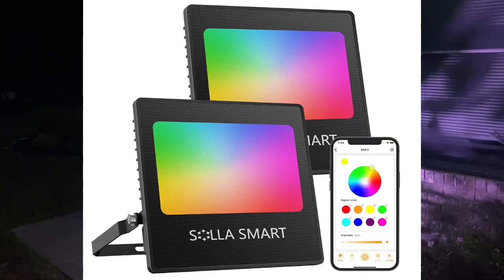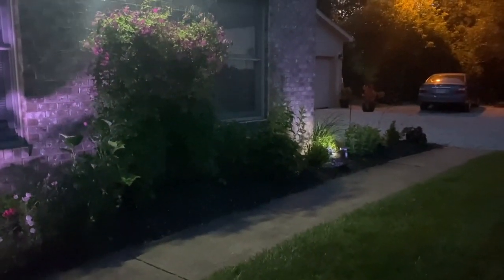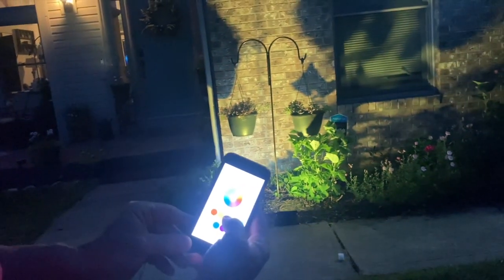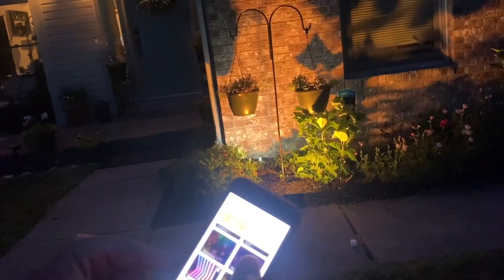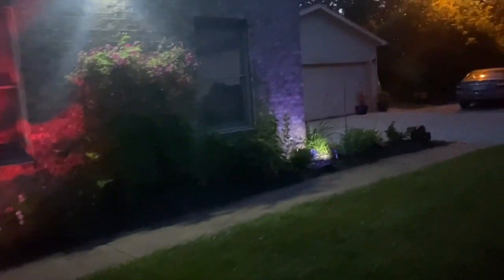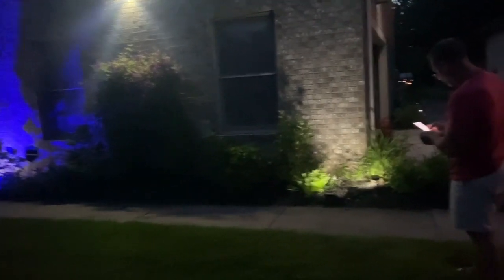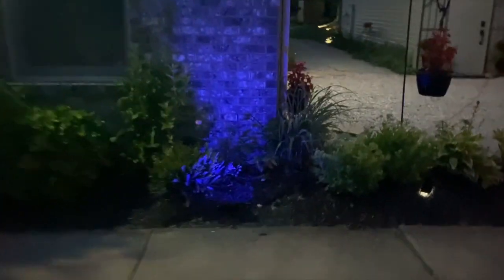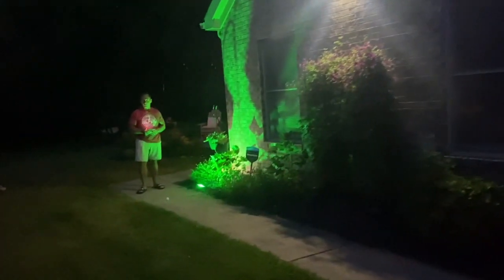RGBCW LED Flood Light, SOLLA 30W Smart Flood Lights with App, Outdoor Color Changing Stage Lights wi